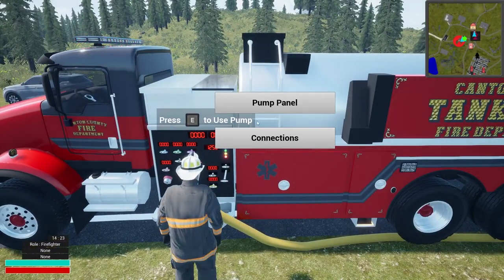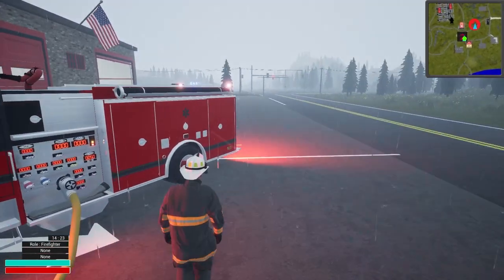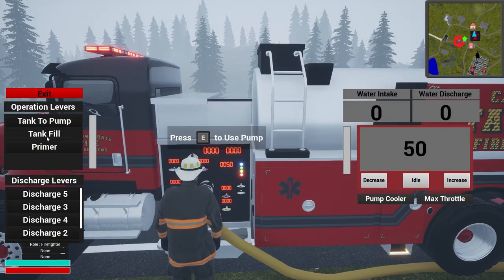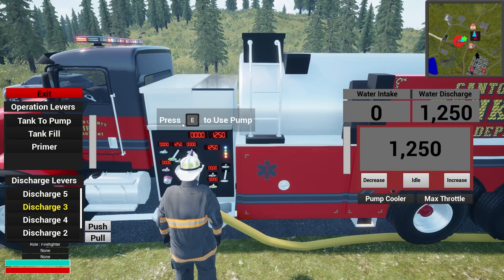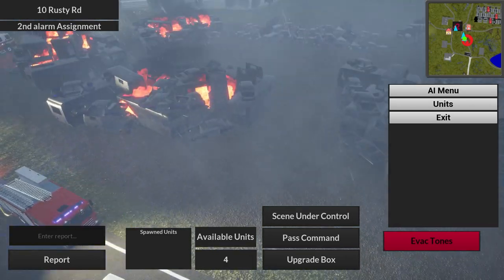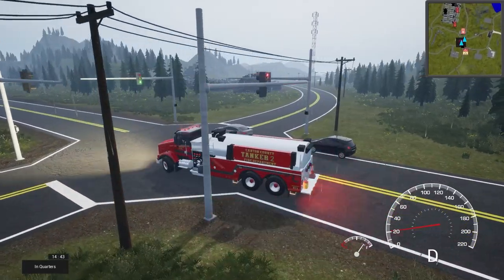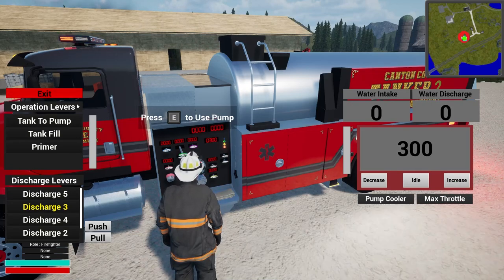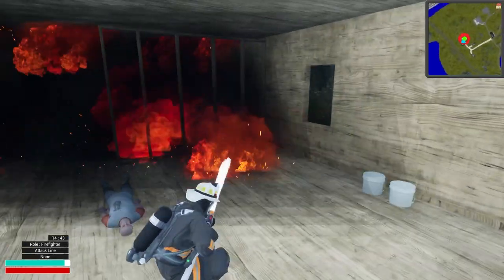NEW Tanker Ops for the Pumping Update | Into the Flames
What is up everyone! We're back with more Into the Flames gameplay and we're taking yet another look at the Pumping Update that is soon to be released. Today we will be taking out Tanker 2 to test out the new pumping features that has been added to it as well as taking out the new Engine 4 which is a European style fire engine.